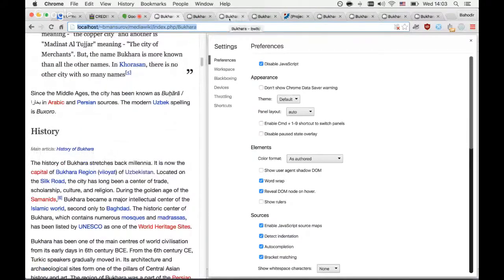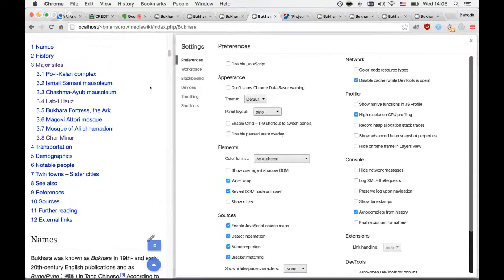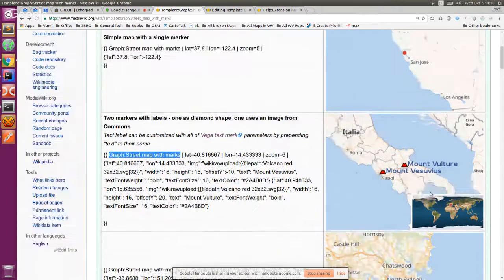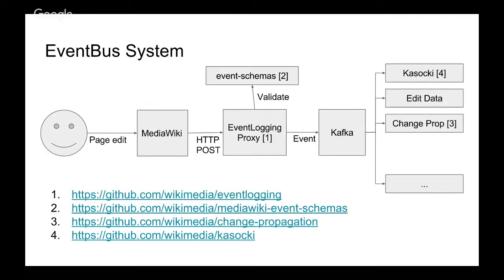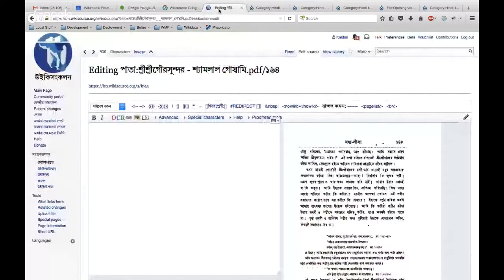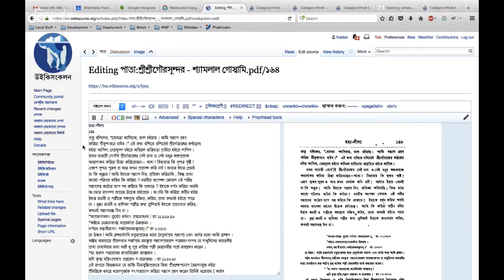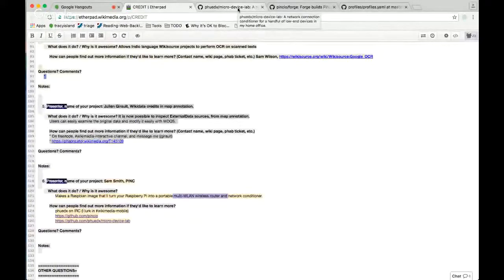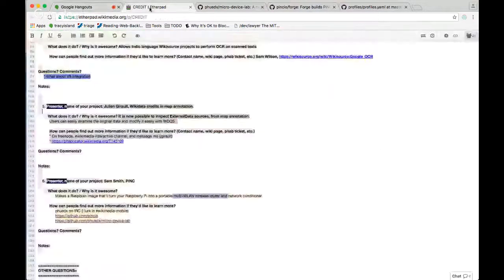CREDIT - October 2016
This is a monthly meeting hosted by the Wikimedia Foundation to demo things like new wiki gadgets, 10% time projects, and works in progress. Presentations will be from individuals or teams from Community, Reading, Editing, Discovery, Infrastructure and Technology.